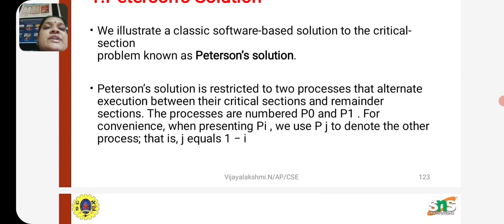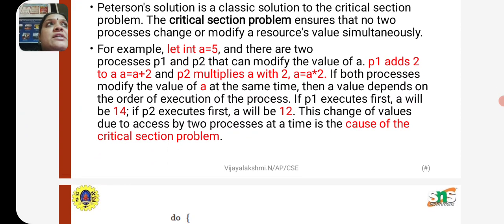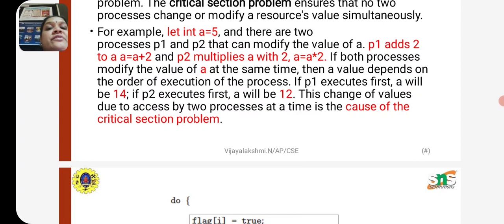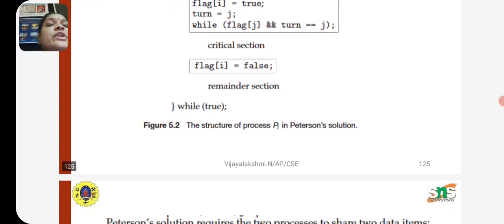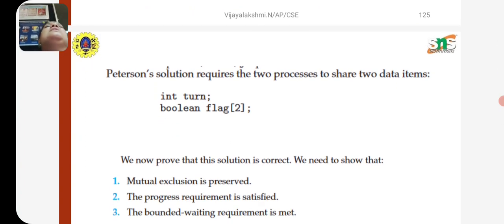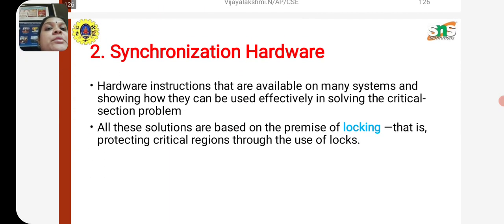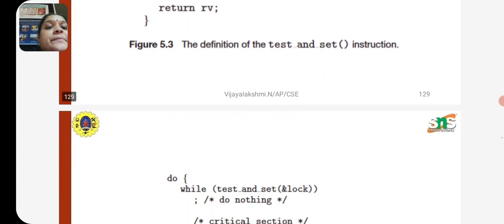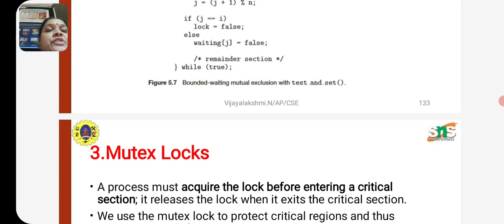perterson solution for critical section